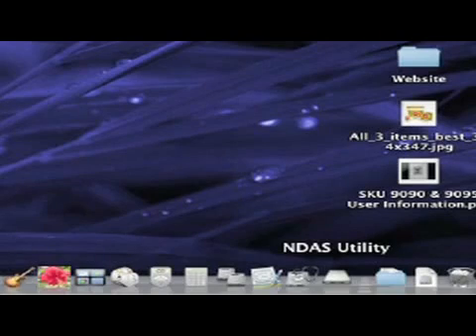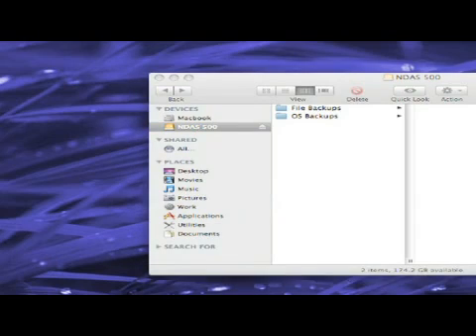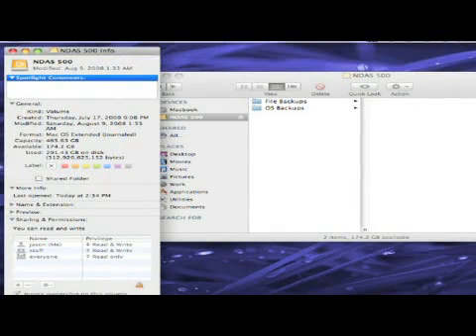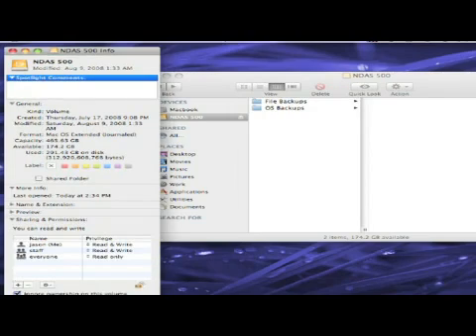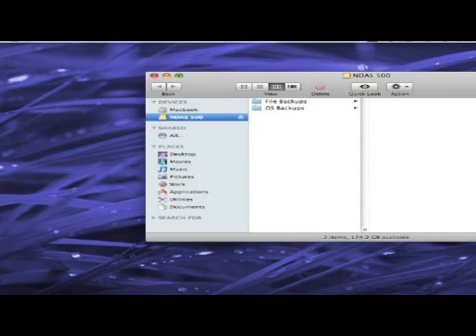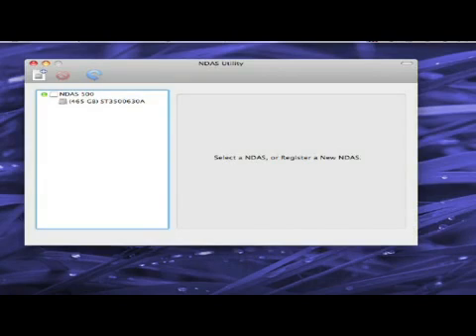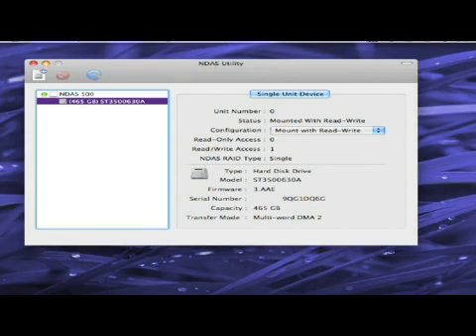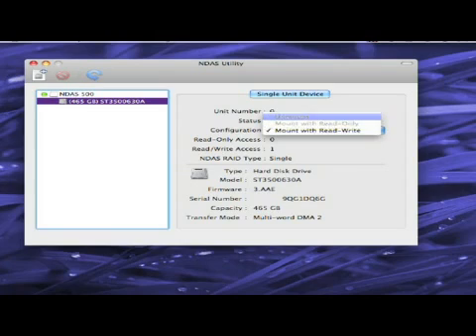How to Create a Shared Drive on a Home Network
How to Create a Shared Drive on a Home Network. Part of the series: Computer Network Tips. Creating a shared drive on a home computer network requires a network drive and changing the setting from Read-Only to Read and Write. Set up a shared drive on a computer with tips from a computer specialist in this free video on computer networking.